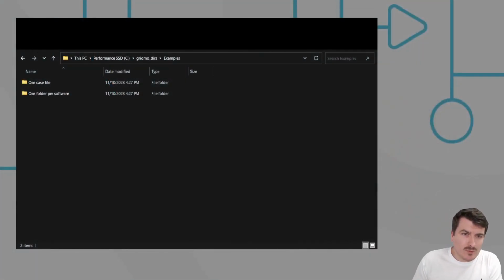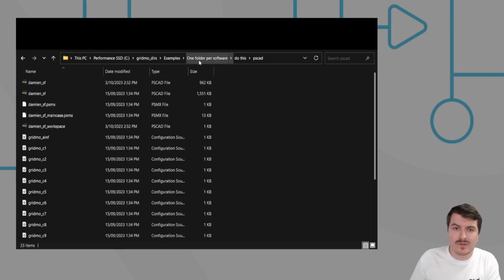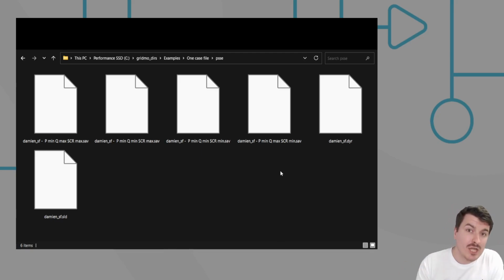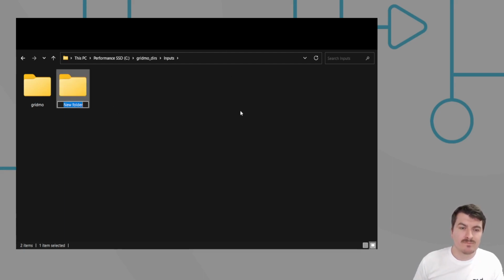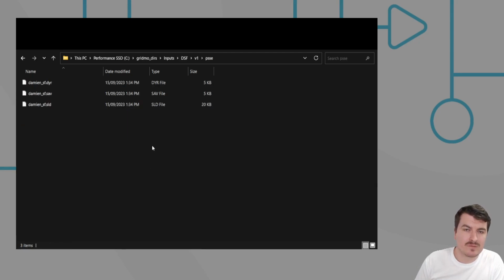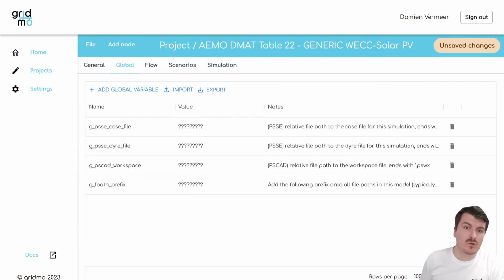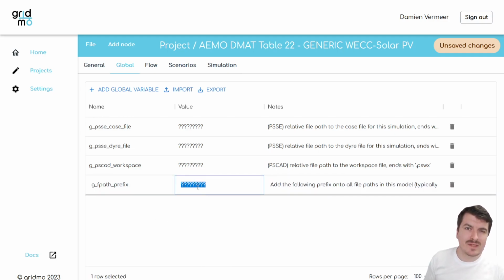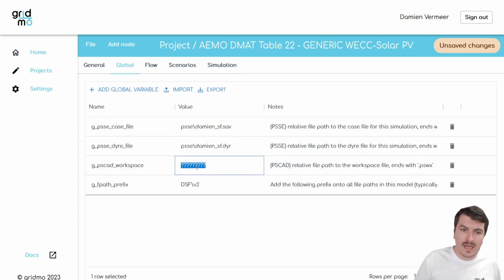gridmo Best practices - File & model management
In this video we'll show you our recommended tips for managing files and models on the gridmo platform.